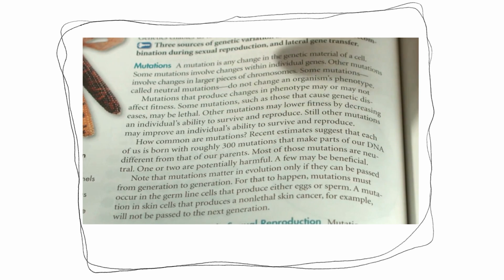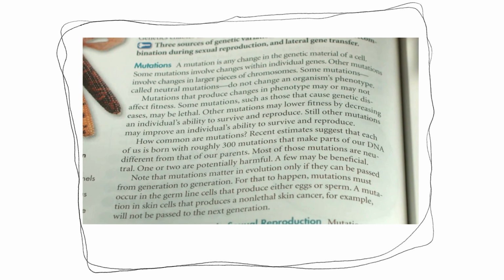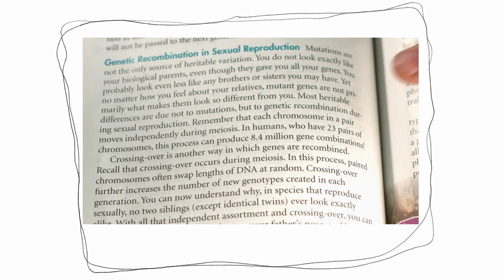Mutations R Us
According to these guys, we can't evolve via mutations. Why? Because we ain't seen it happen.

Look, as we are, we are incredibly complex and naturally tuned to be fit for our environment. It's incredibly difficult to naturally add biological mechanisms to something like that and have it be beneficial.